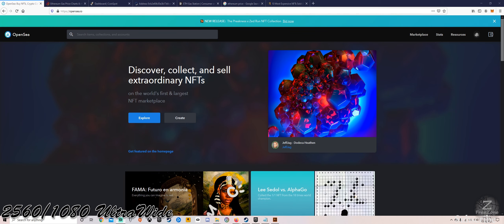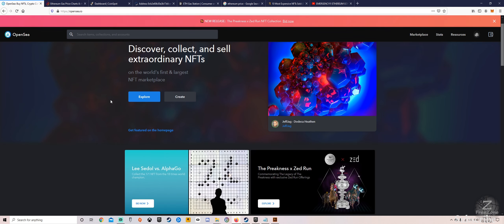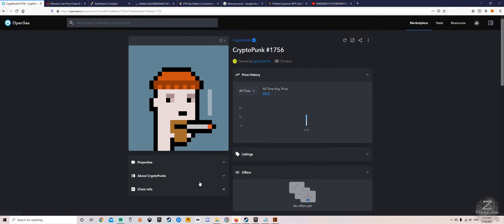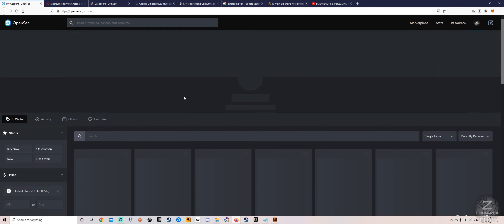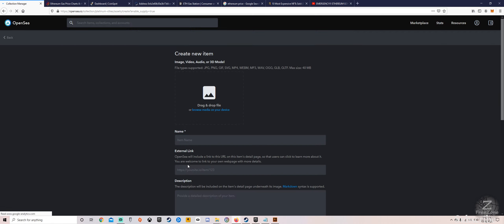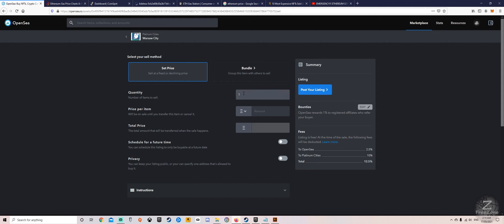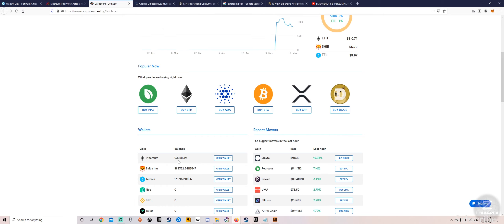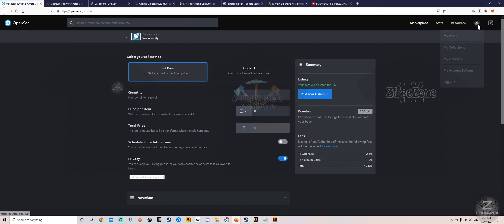Platinum Cities My Journey Into NFT ?What's All The Hype About?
?enable_supply=true

Platinum Cities

Come the moonlit hours every light in this city is another story that is central to somebody's world.

This amazing collection contains top 100 cities around the world
from the year 2021 featuring the metro population of that city

This rare one of a kind collection will have a total of 100 different cards

Rarity starting from 1 star to 5 stars

1 star will have 10 copies 30 types
2 star will have 8 copies 25 types
3 star will have 6 copies 20 types
4 star will have 4 copies 15 types
5 star will have 2 copies 10 types

Get your hands on the city that is a inspiration to you

there will be a giveaway of 20 one star Platinum Cities cards of your choice (1 per person)
to receive this offer favorite my page and cards on Opensea sign into my Discord
and I will put a private sale of $0 directly to your wallet
private sale will end in a week if not claimed the offer will go to the next person in line
you need to have an Opensea account and pay gas fees to receive the item
gas fees 'the price it takes to transfer an item'are quiet low at the moment